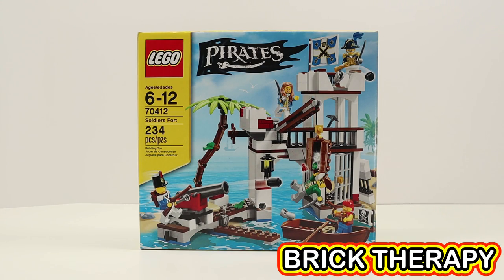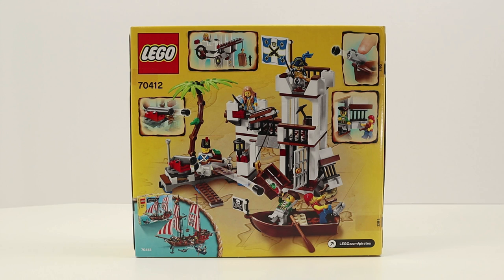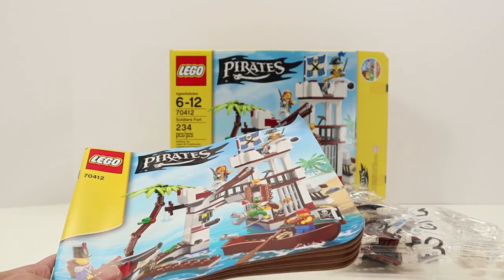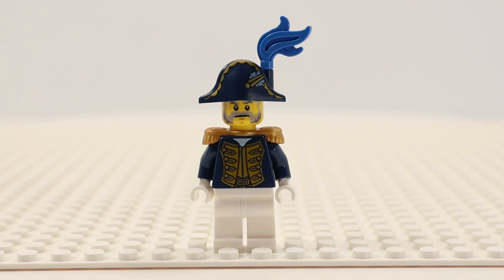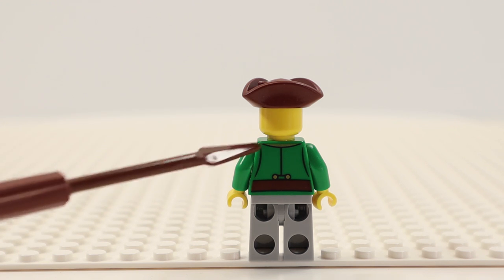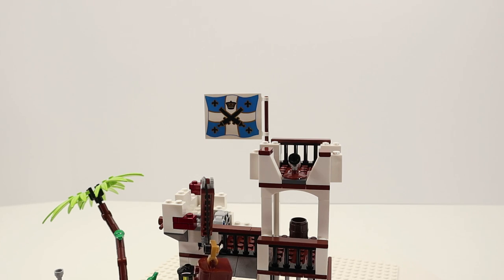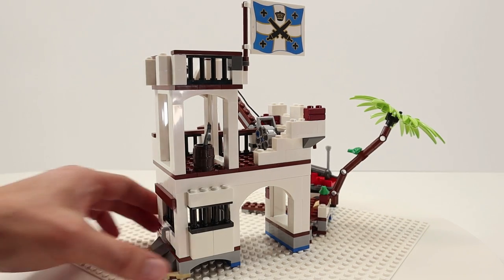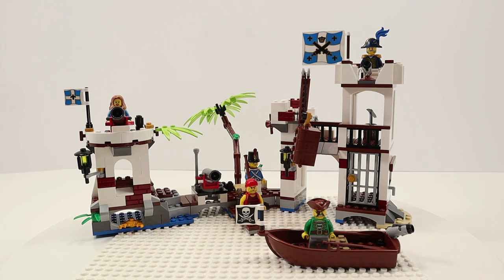LEGO Pirates set 70412 Soldiers Fort an Imperial Bluecoat Soldier Fort - Build and Review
In this session of Brick Therapy, I open, build and review LEGO Pirates set 70412, Soldiers Fort. This is another set that includes the 2015 Imperial Bluecoat Soldiers.